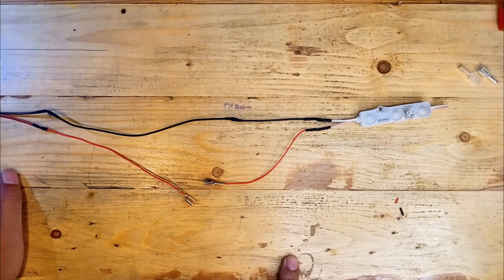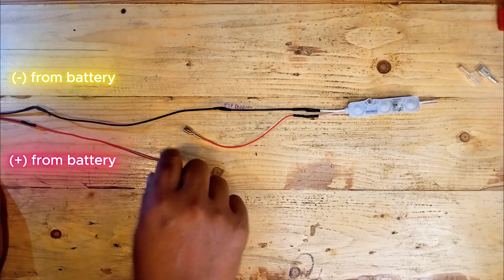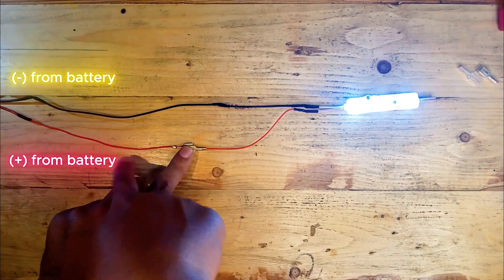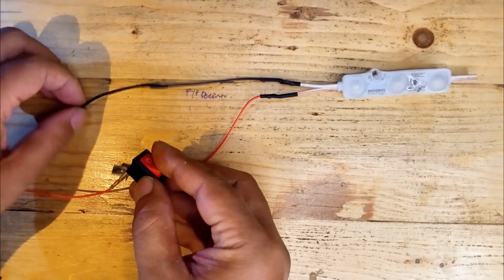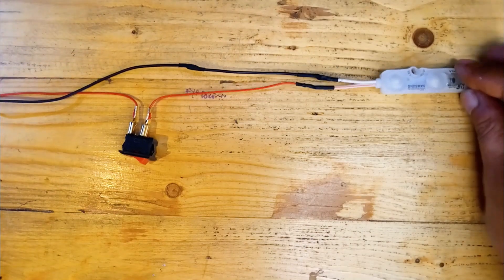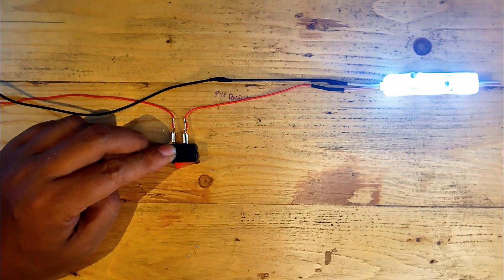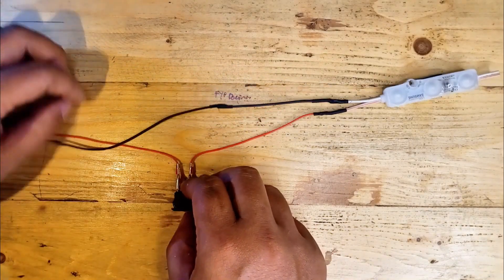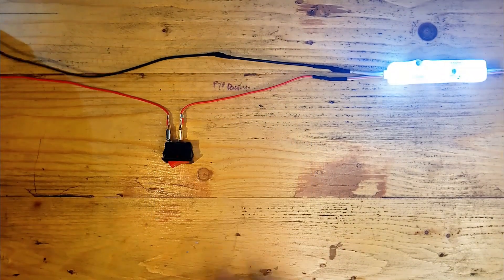How to Wire a DC Switch for Lights or Motors | Simple 12V LED Circuit Tutorial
Learn how to wire a DC switch for a 12-volt LED light or motor in this step-by-step tutorial. Perfect for beginners, this guide explains the basic principles of DC circuits using a battery, switch, and LED light. Whether you're working on DIY projects or learning electronics, this video will help you master the basics. Watch now and power up your knowledge!